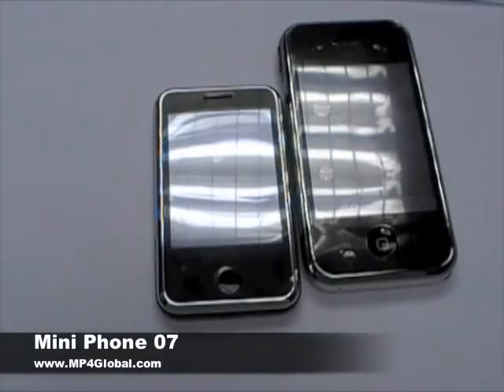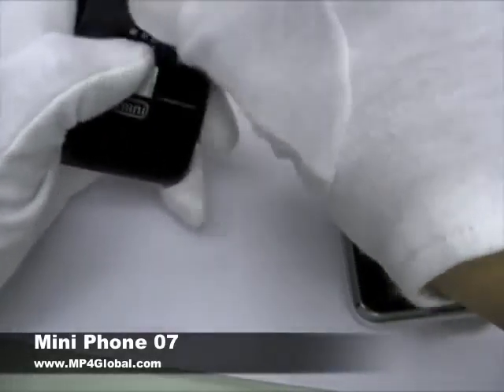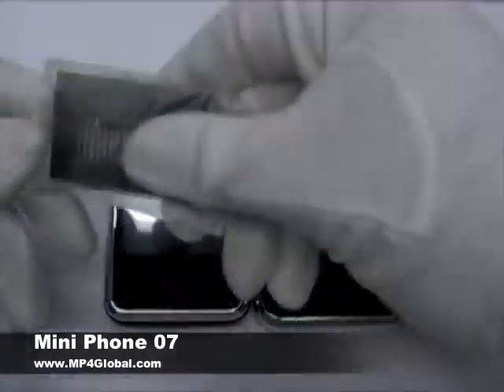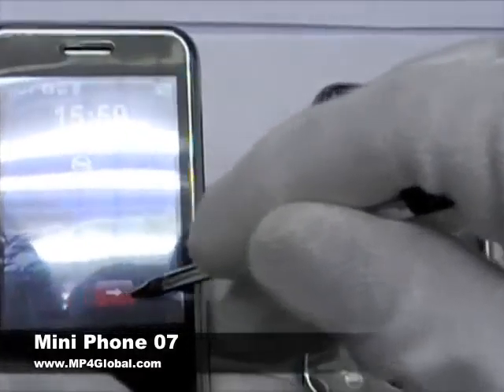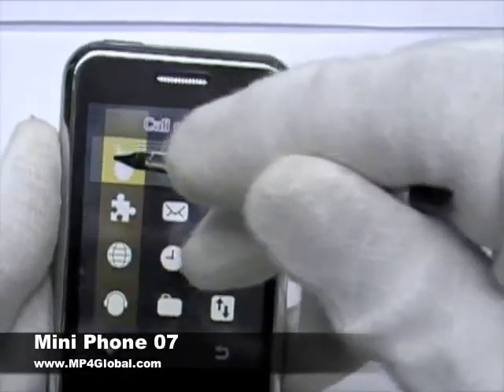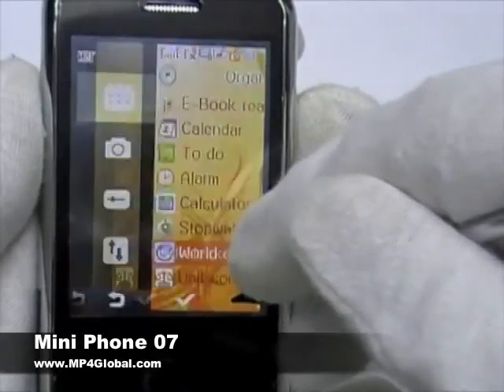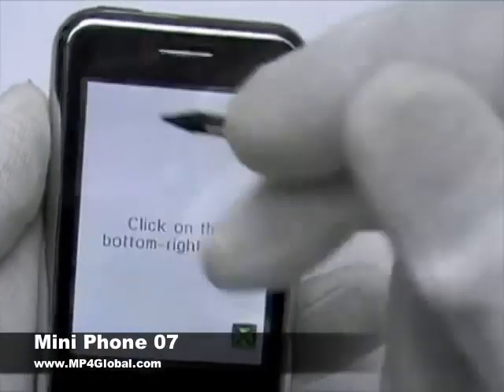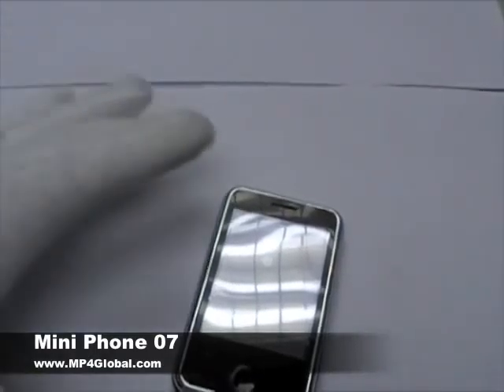Mini Phone 07 - Quad Band Phone Review - MP4Global.com